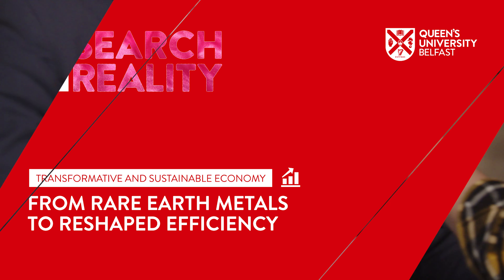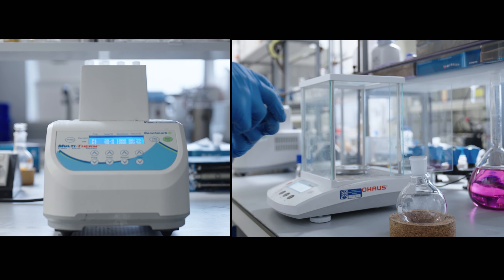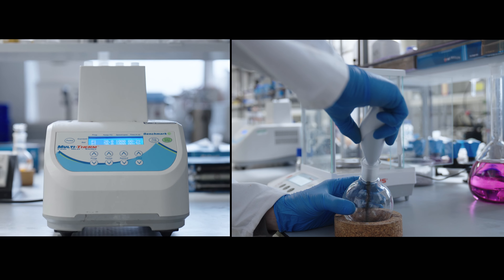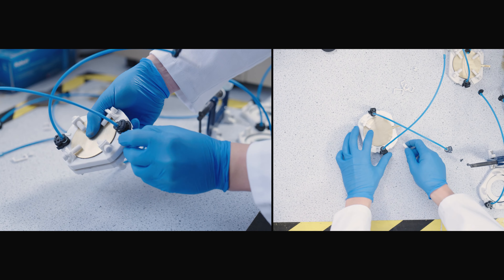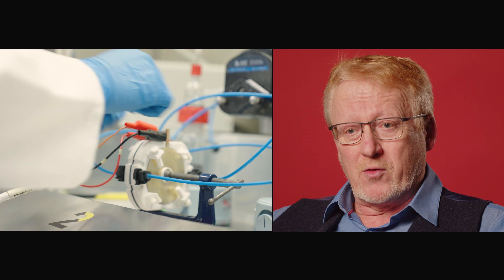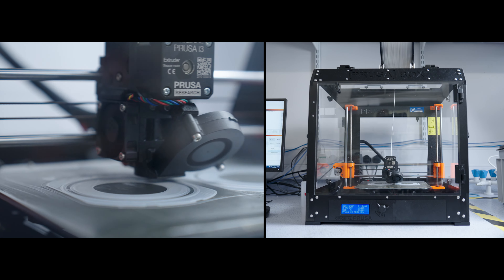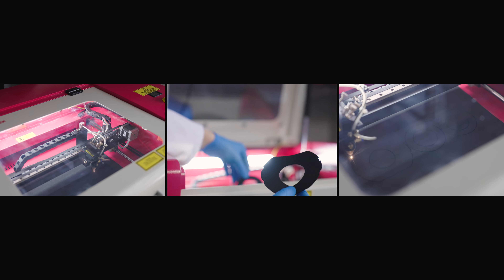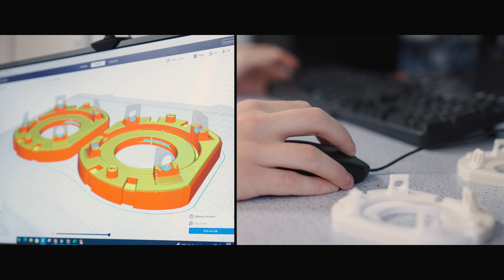From Rare earth metals to Reshaped efficiency | Research to Reality